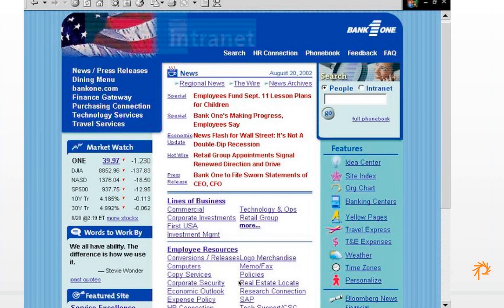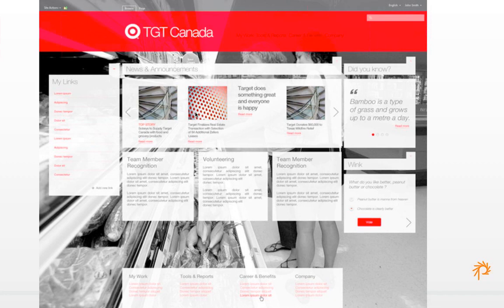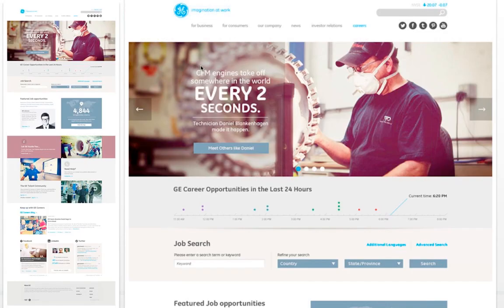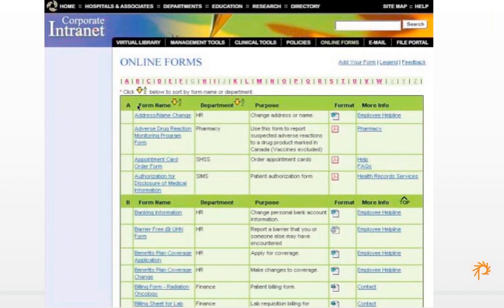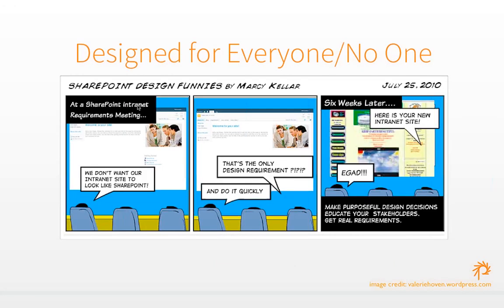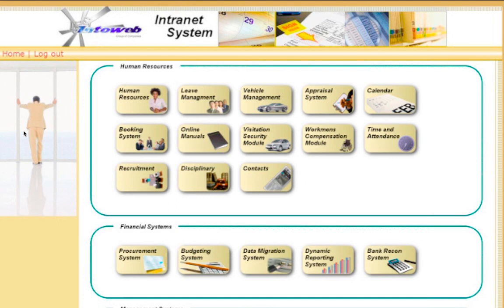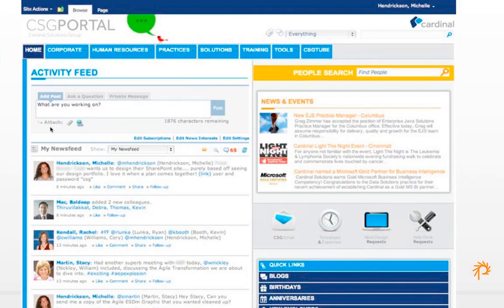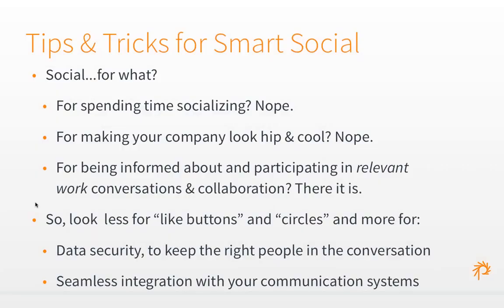Phase2 Webinar: Your Employees hate your Intranet - but they don’t have to!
Watch the webinar and understand the elements of your intranet that are bugging people - and hear ways to fix them.

No intranets were harmed in the making of this presentation!